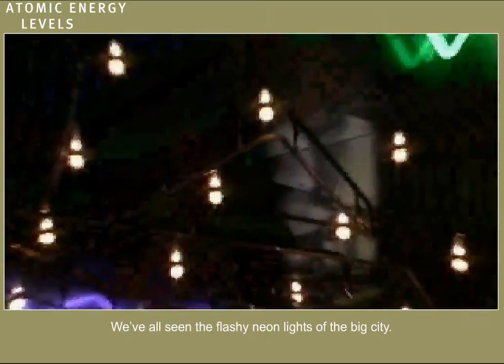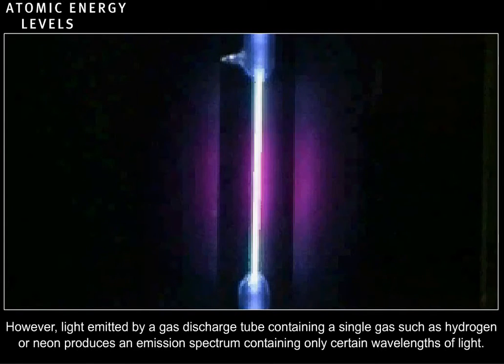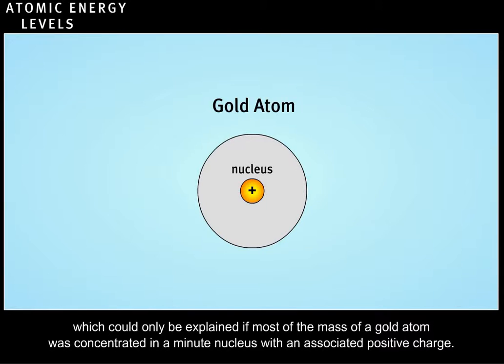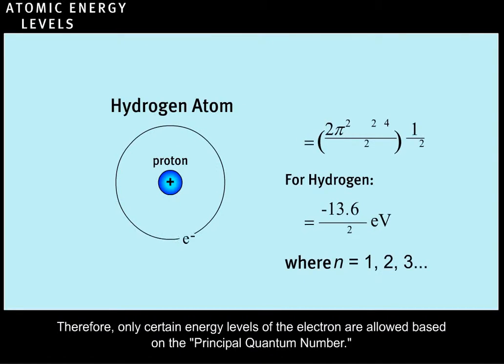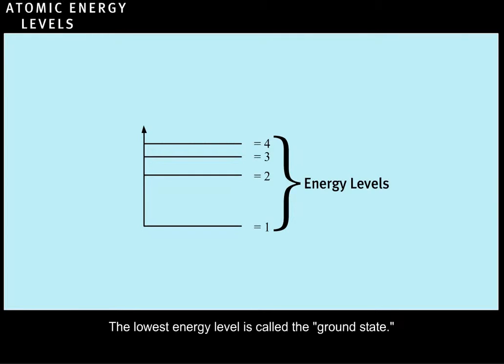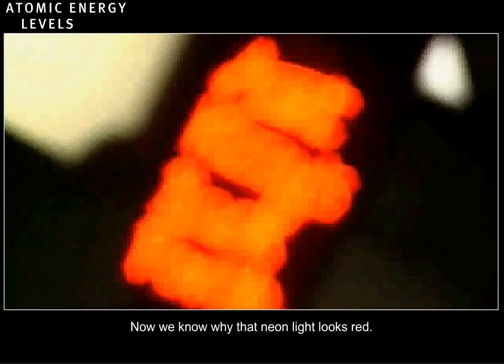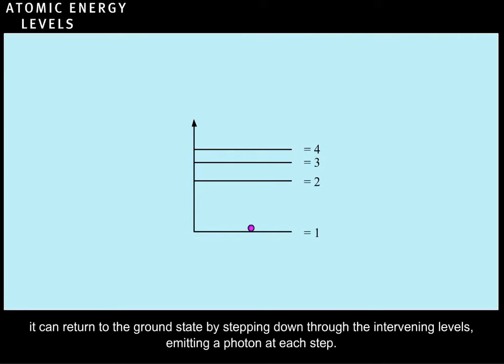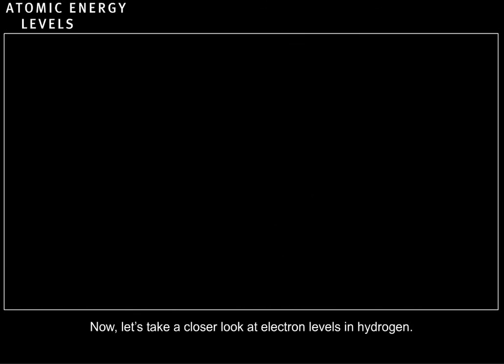Interactive Atomic Energy Level